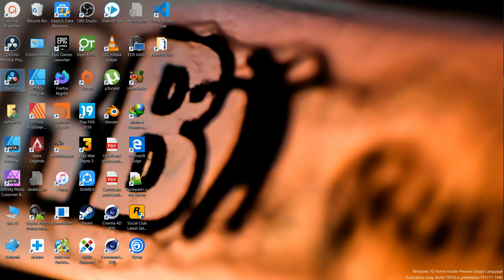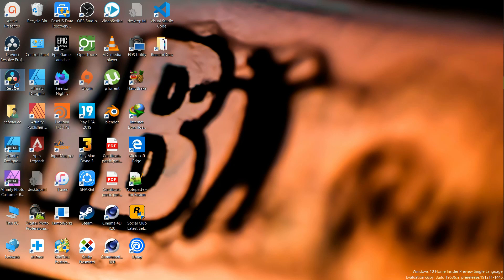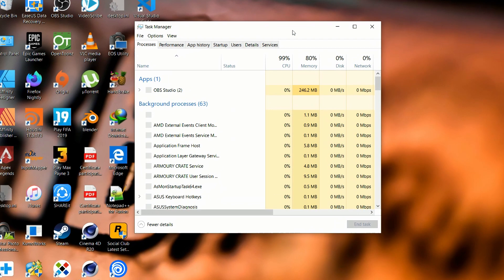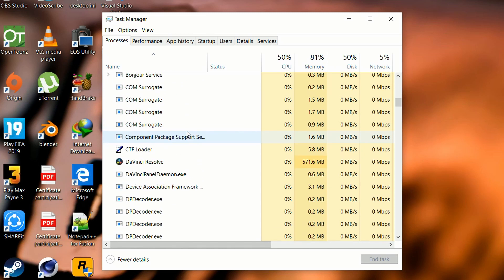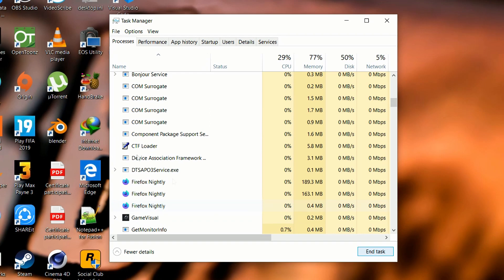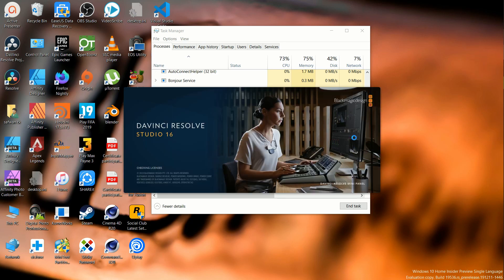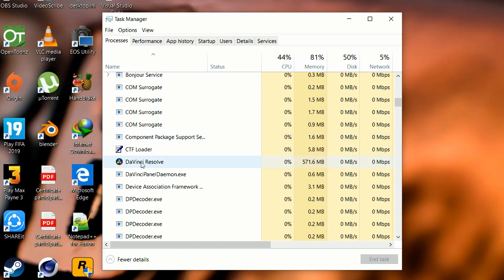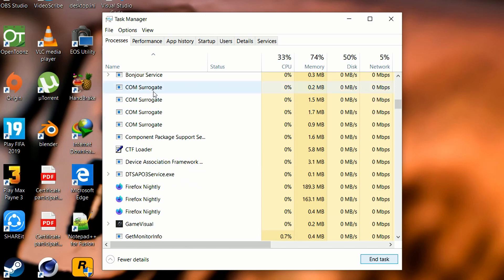How to fix Davinci Resolve 16 not opening in Windows 10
We will look at a way by which you can fix Davinci Resolve not opening in Windows 10. The problem is that when you open Davinci Resolve 16 it is not going to open anything.

Music
Come Home - Declan DP